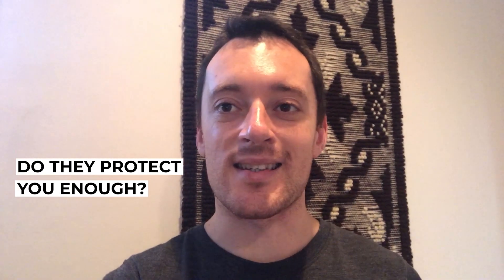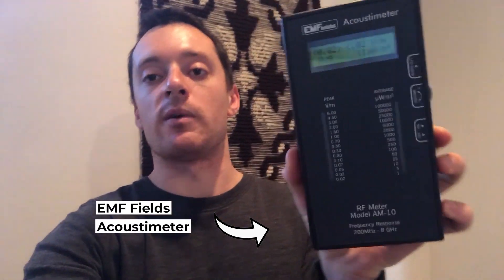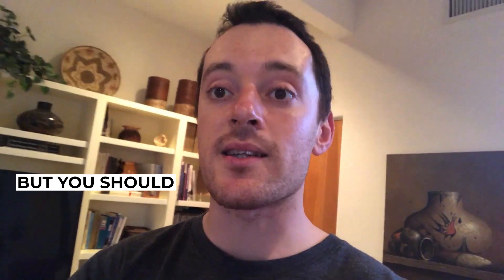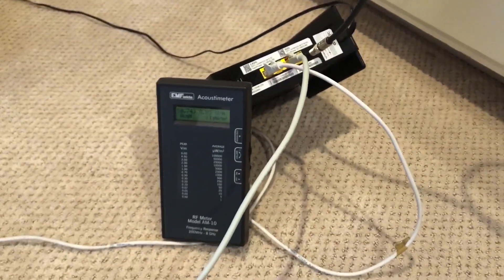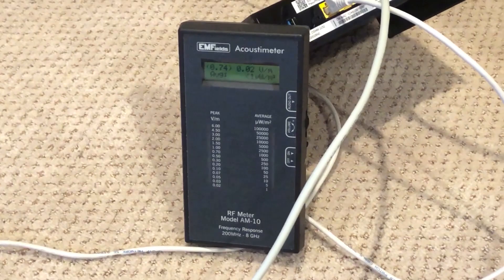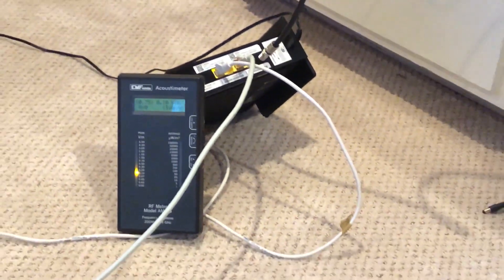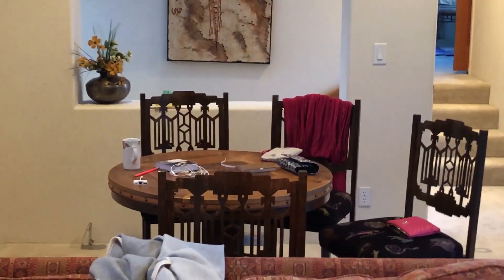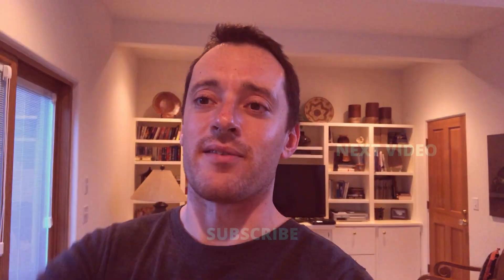WiFi Router EMF Protection: Are Routers with Wireless Disabled Still EMF Safe?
Is your WiFi router still emitting EMFs even if you disable the wireless on it?

In this video, you'll discover that simply disabling a device may not stop it from emitting harmful EMFs, and why it's important to always test for EMFs using an EMF meter.

Watch this video to learn:
▶ Is a router with disabled wireless EMF safe?

▶  Why all WiFi router models may not be the same

▶  Why it's important to measure EMFs emitted from any device in your home including your wireless router

▶  Why distance is your friend when it comes to WiFi router EMF protection

You can also check out this blog post that talks about: Is WiFi Safe? Why Switch to a Wired Internet Connection (With Step by Step Instructions):

Here's Atmosure brand store with EMF safety related products: